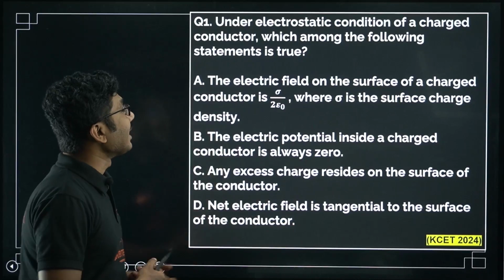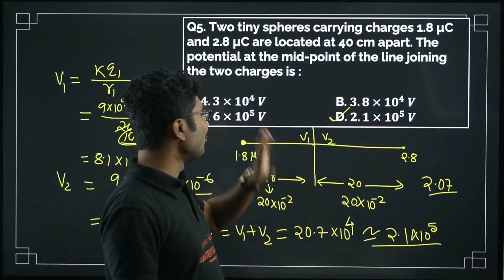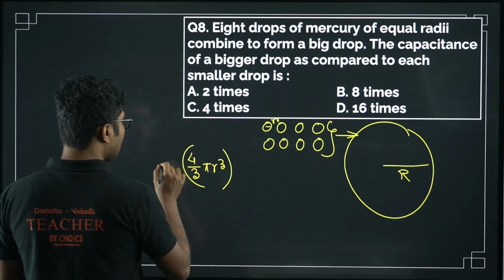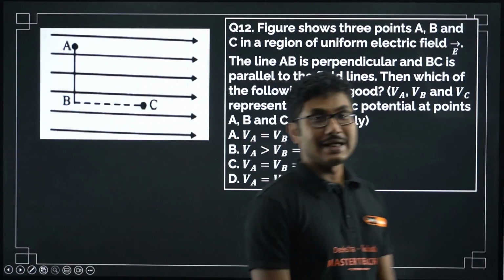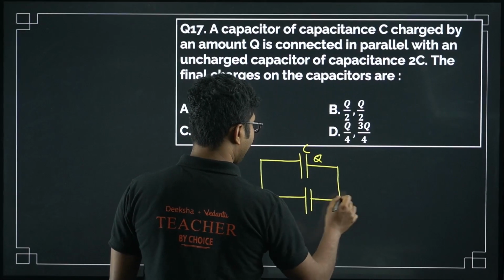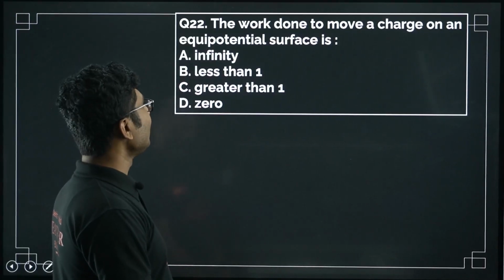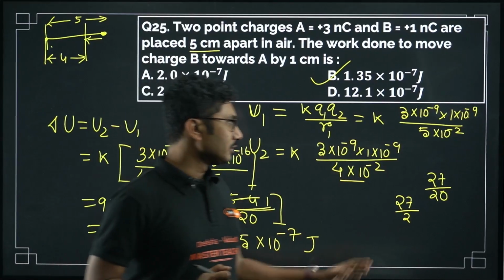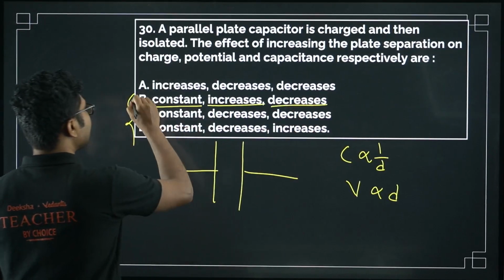Top 30 KCET MCQs In Electric Potential And Capacitance | KCET Physics 📝🧲